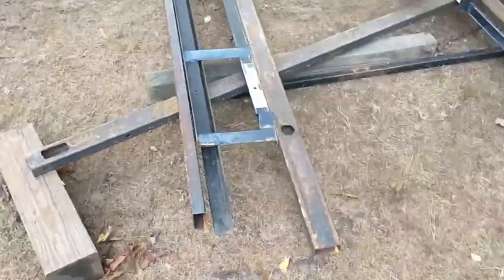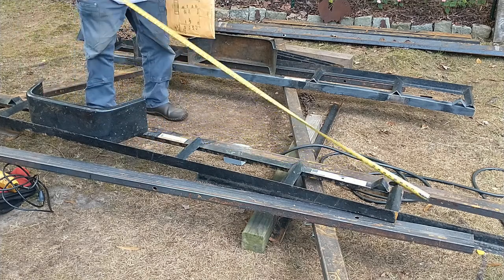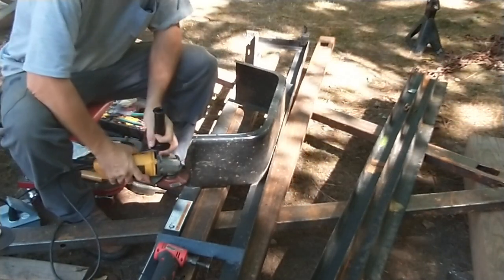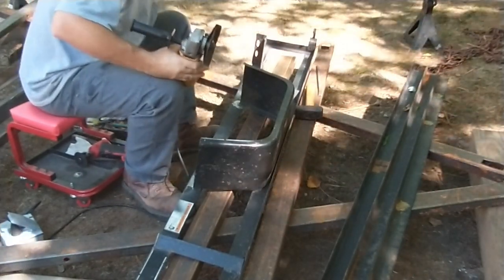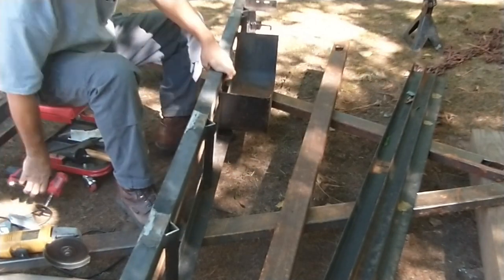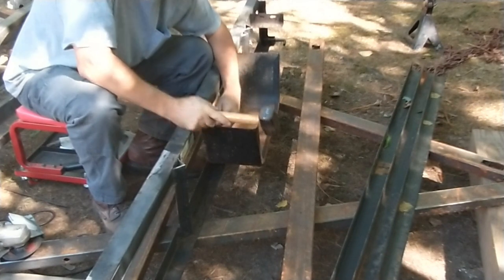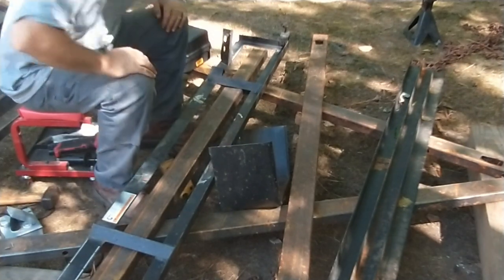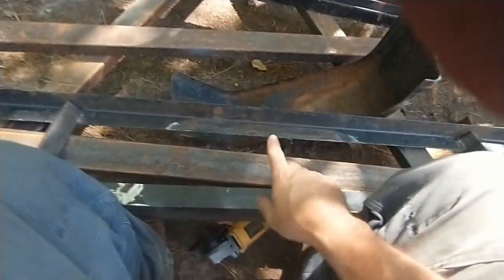Fender Removal Day Trailer 9 13 22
Well, turns out I boned up. Without thinking about it, I bent parts of the trailer worse when I tried to build the metal back up with the welder. Who would have thunk tack welds would bend metal like that?
But I do have a solution, first I need to get rid of these pesky fenders being in my way.
Sorry, no time for Closed Captioning today, so no jokes so much. I need to do that again.